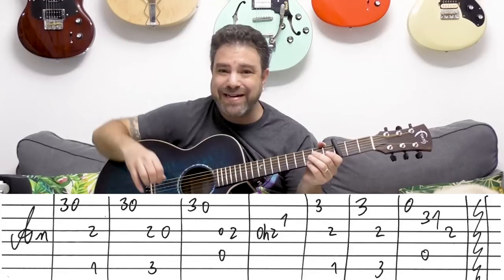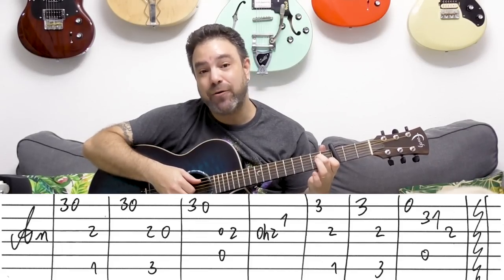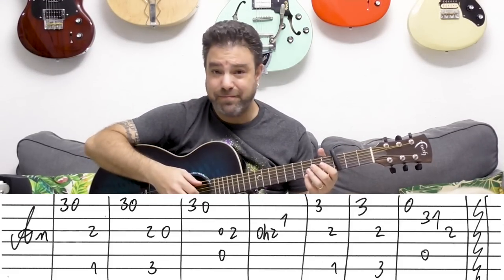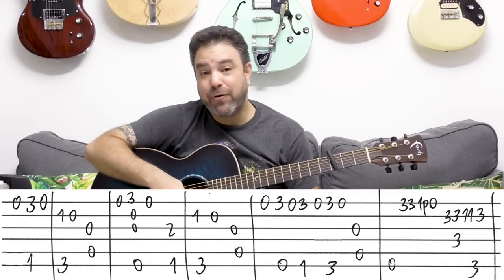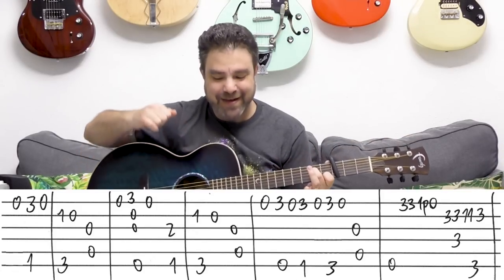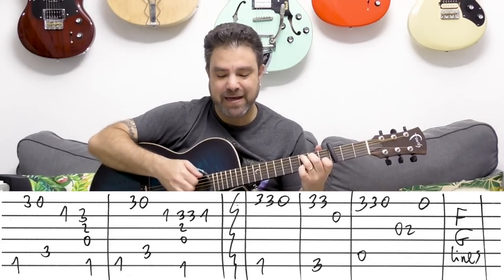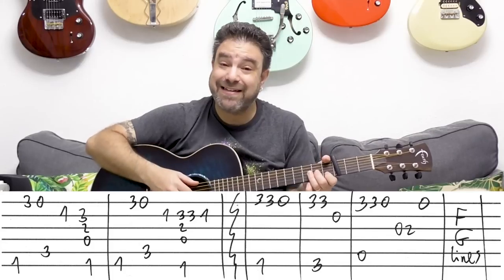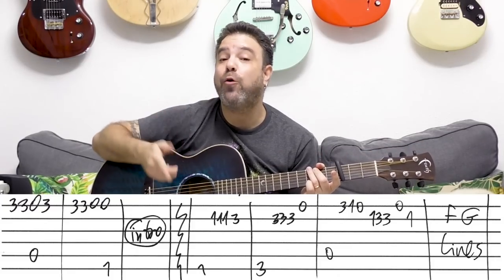Fingerstyle Tutorial: Running Up That Hill | Guitar Lesson w/ TAB